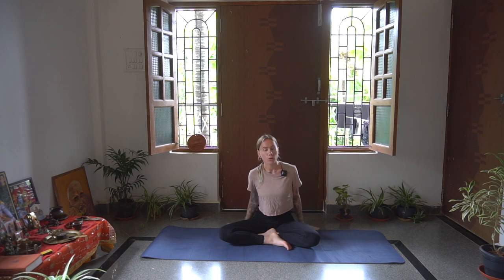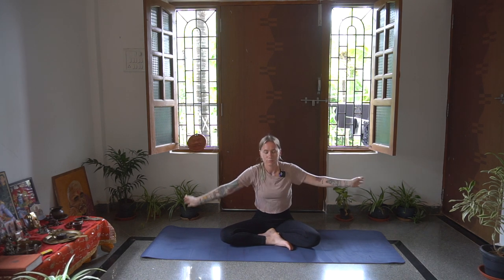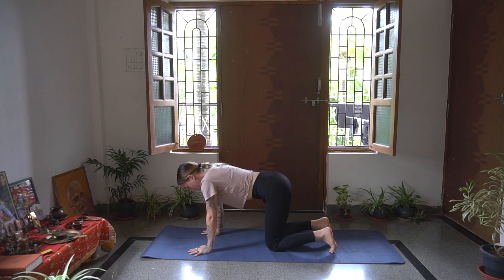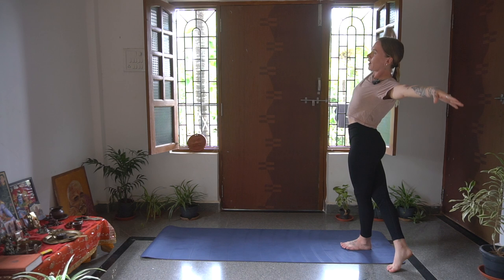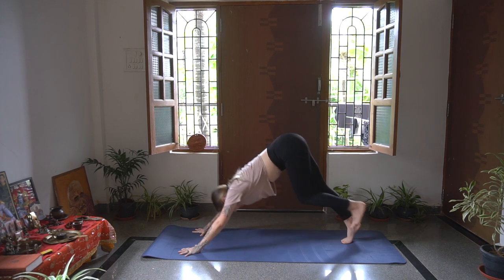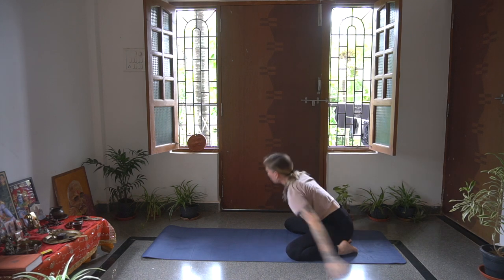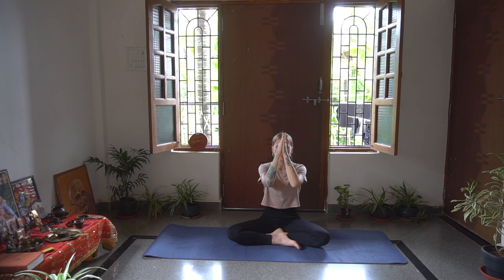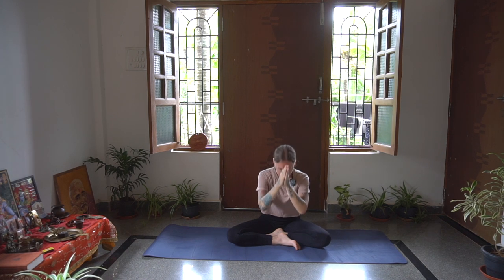30 Minute Yoga Practice for Gratitude | Full body Yoga & Meditation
Hey friends, join me for a 30 Minute Yoga Practice for Gratitude :) We move through a full body flow, ending with a meditation together. Nice practice for a gentle and energizing start to the day, or if you are not feeling your best in the mind or emotionally - tapping into the power of gratitude can be (and is scientifically proven to be) really beneficial for such times.